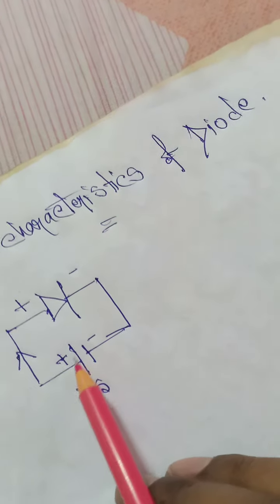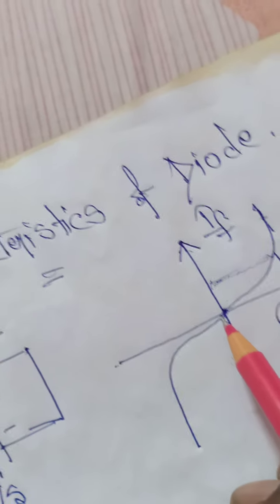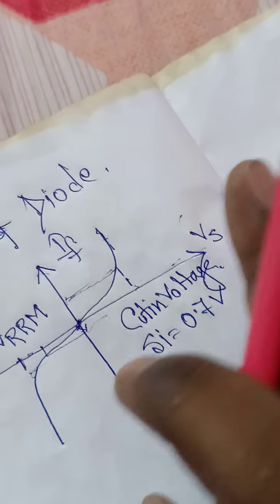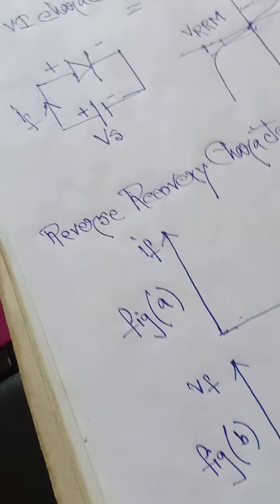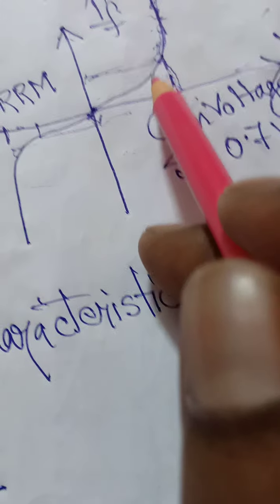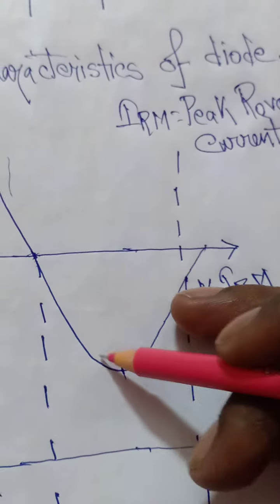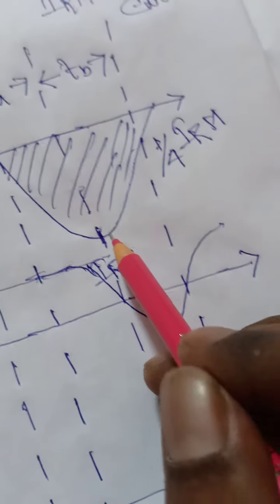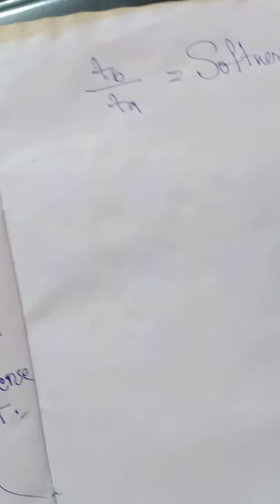Diode Reverse Recovery Characteristics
Assistant Professor Saumyadip Ghosh (Gold Medalist)